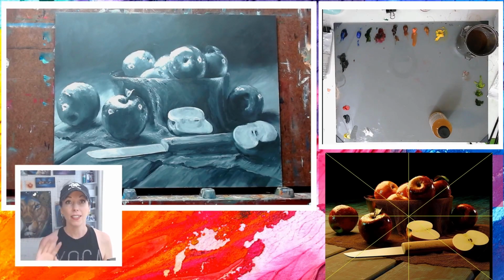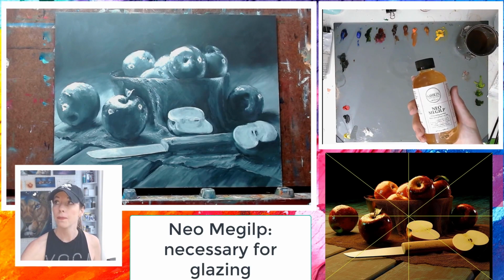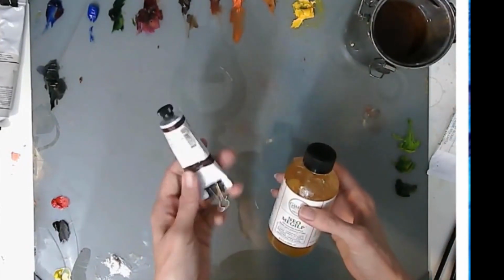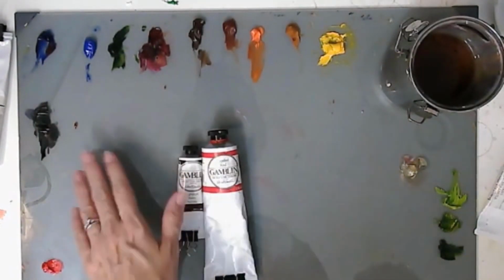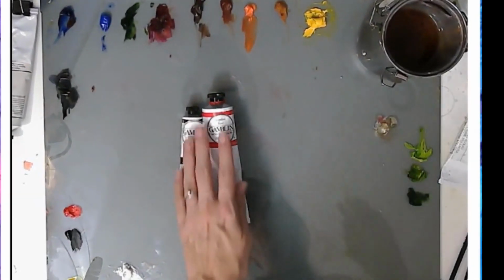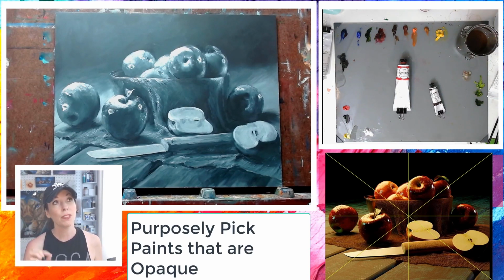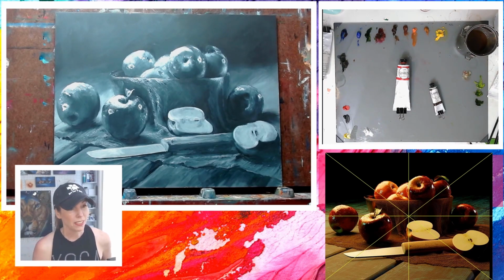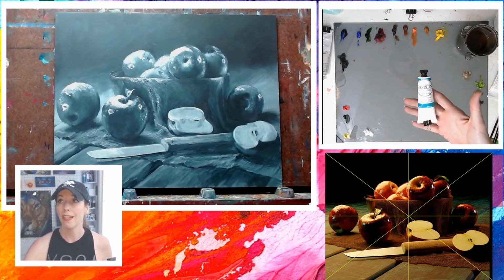how to paint apples still life week 3 0 1